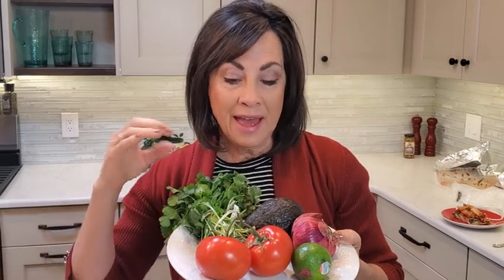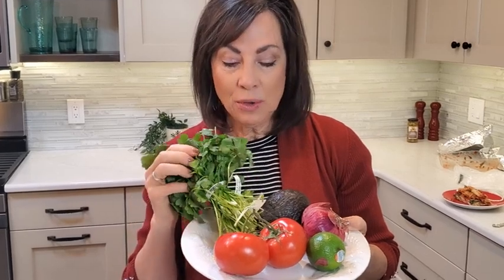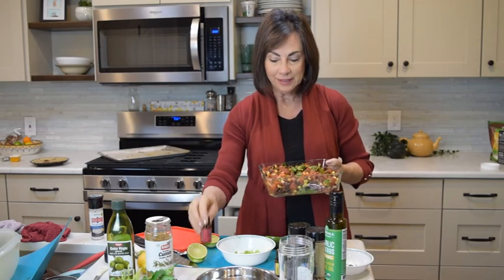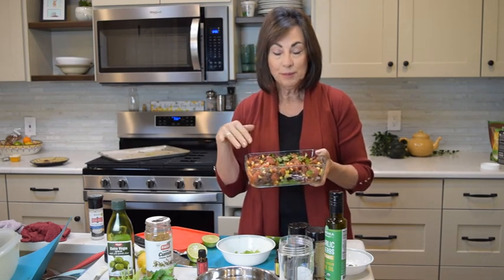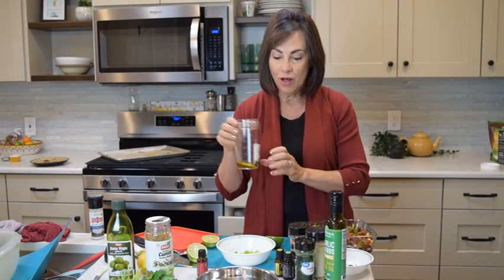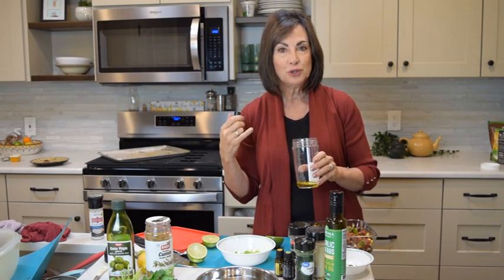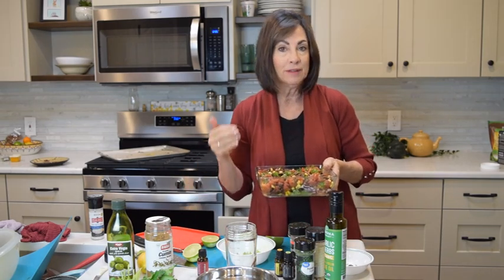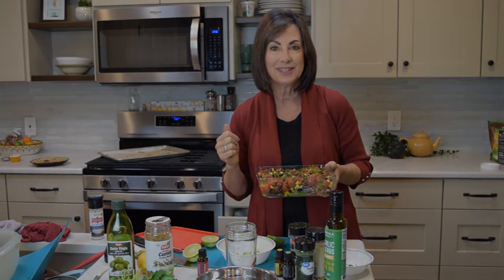Salsa with doTERRA Mexican Cuisine essential oils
Using the essential oils in your salsa makes it flavorful and nutritions. If you don't have it use the wonderful the wonderful detoxifying herbs cumin and oregano.
Ingredients:
2 to 3 medium sized fresh tomatoes (1 to 1 1/2 pounds), stems removed
1/2 red onion
1-2 garlic clove - diced (optional)
1 jalapeño pepper (stems, ribs, seeds removed), less or more to taste
1/2 cup red pepper diced
Juice of one lime
1/2 bunch chopped cilantro
Pinch dried oregano (crumble in your fingers before adding), more to taste
1 tsp ground cumin, more to taste
Note: If you have Mexican Cuisine oil from doTERRA, put 5 drops in 1 tbsp olive oil. Stir and drizzle over your salsa. Delicious and nutritious essential oil infused treat. Ole!
Directions: Prep the ingredients:
Roughly chop the tomatoes, jalapeno, garlic and onions. Be careful while handling the jalapeno peppers and remove the seeds and avoid touching your eyes. Set aside some of the seeds from the peppers. If the salsa isn't hot enough, you can add a few for more heat. Place Some of the ingredients in the a food processor and pulse only a few times, just enough to finely dice the ingredients and not enough to purée. If you don't have a food processor, you can finely dice by hand. I like to pulse some and leave some hand diced for texture.
Note: for a more hearty salsa add, 1 chopped avocado, 1- 8 oz can of drained washed black beans, ½ cup frozen corn